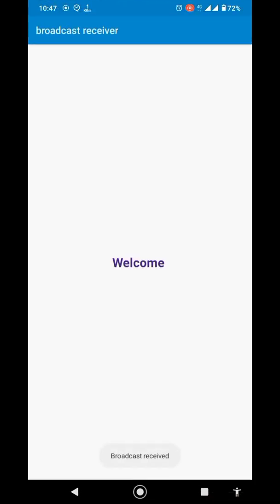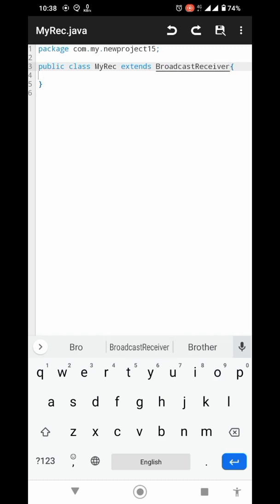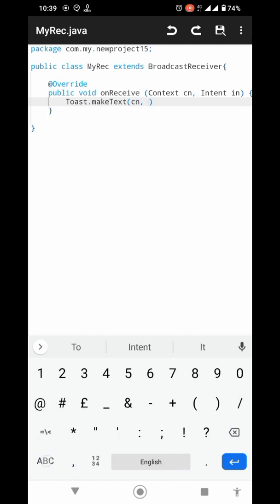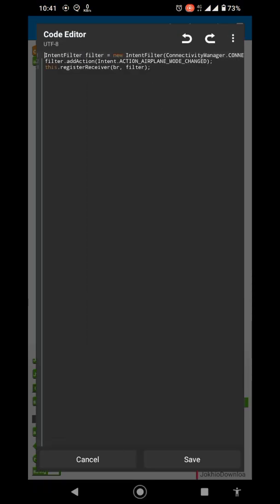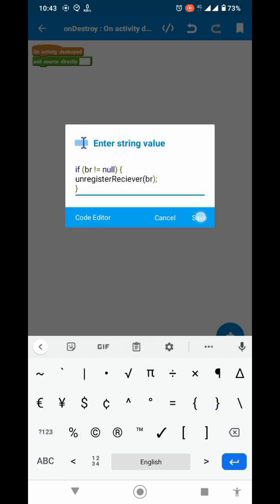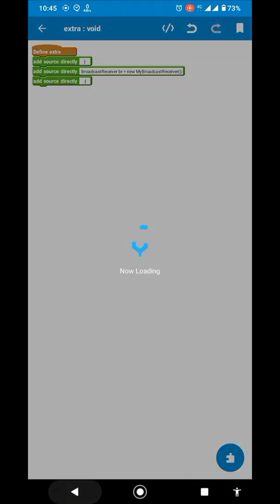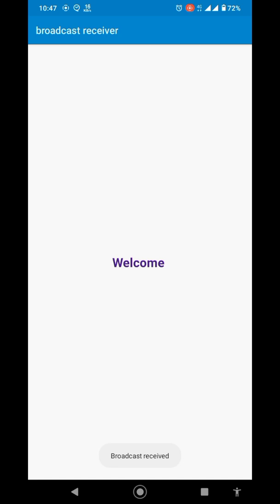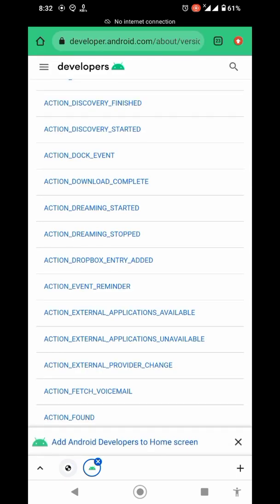BroadcastReceiver in sketchware pro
Get source code used in the video